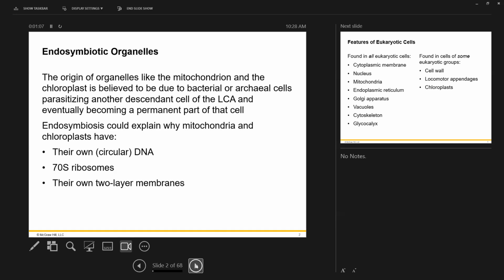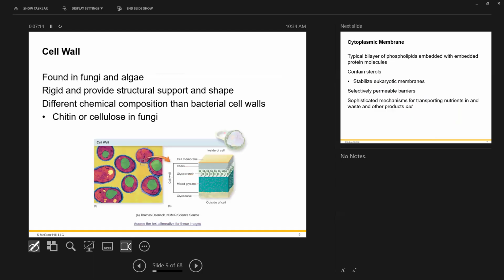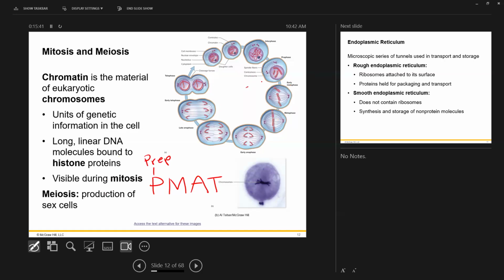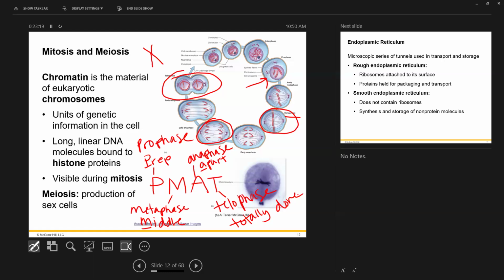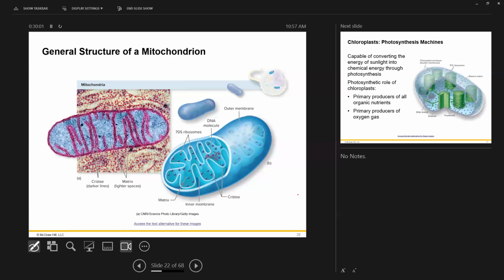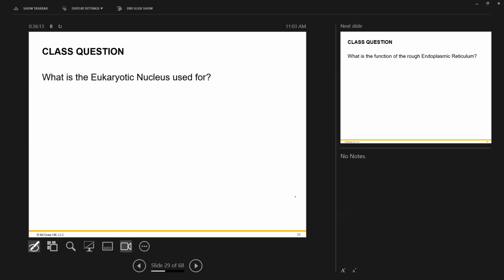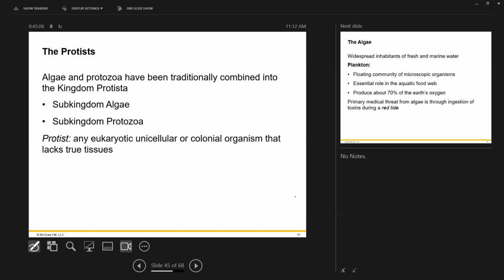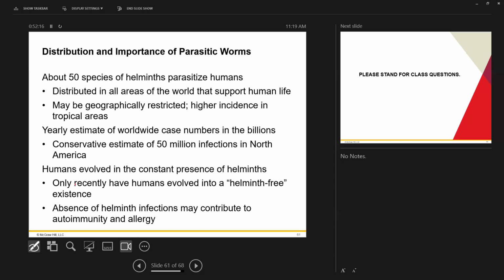246 - MCRO2124 - 60652 - Chapter 5 In-Class Lecture Recording